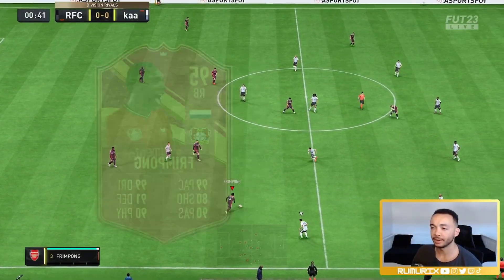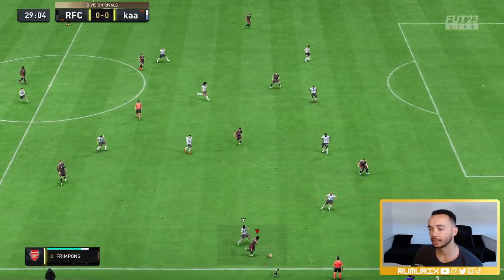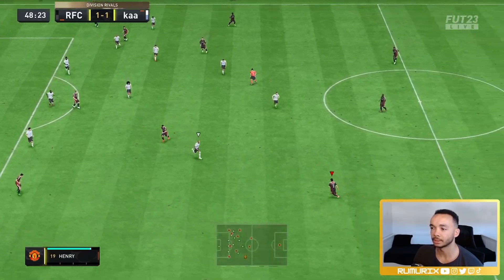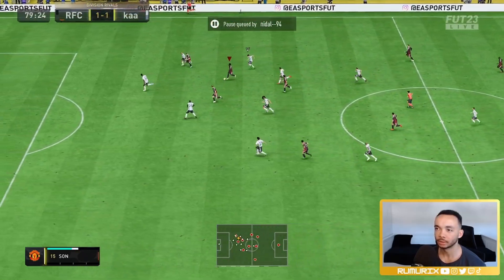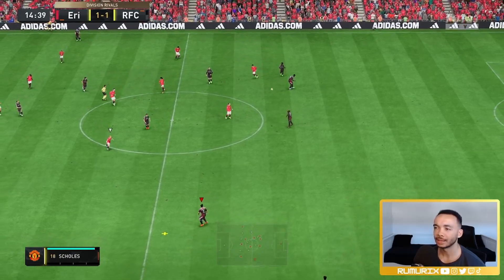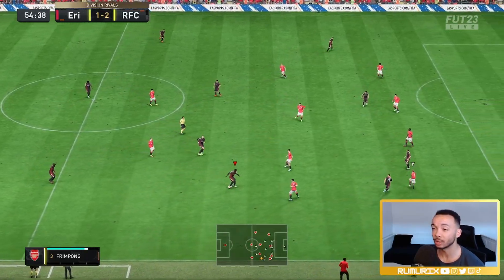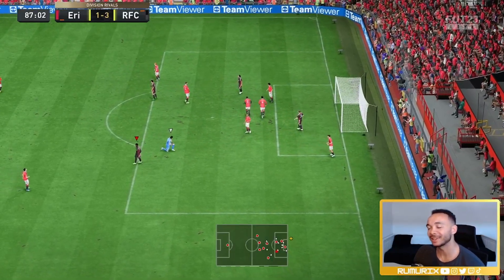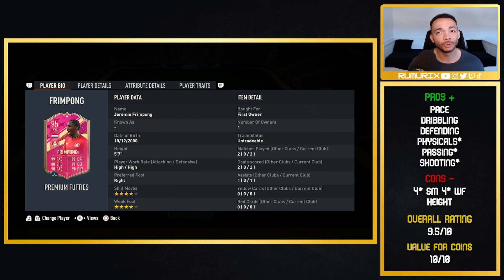95 FUTTIES JEREMIE FRIMPONG PLAYER REVIEW | FIFA 23 Ultimate Team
FIFA 23 Ultimate Team Player Review for 95 Premium Futties Jeremie Frimpong (SBC)! Please LIKE 👍 if you enjoyed it!